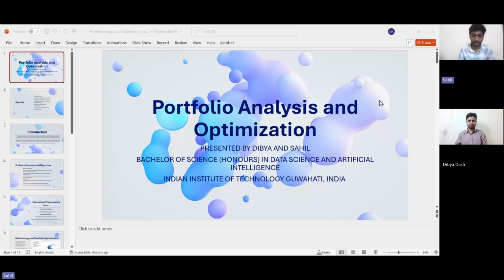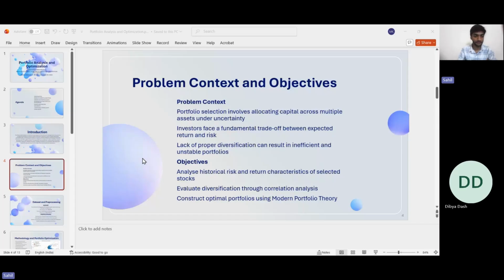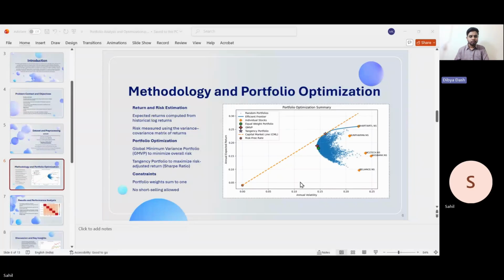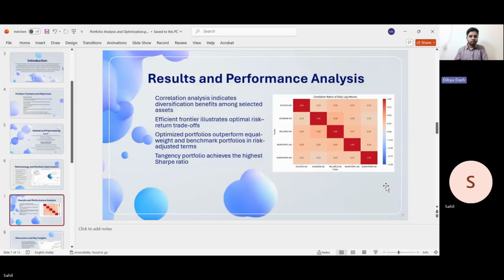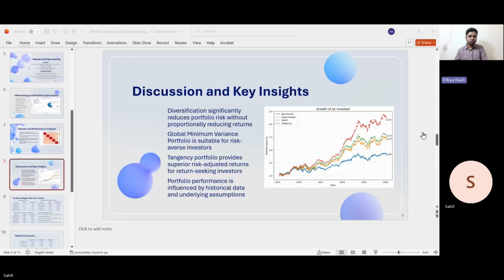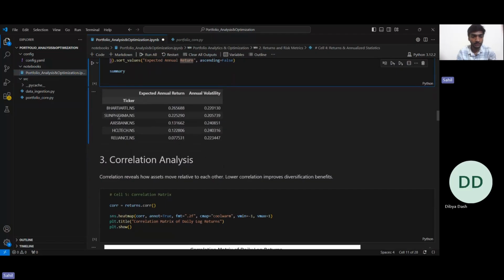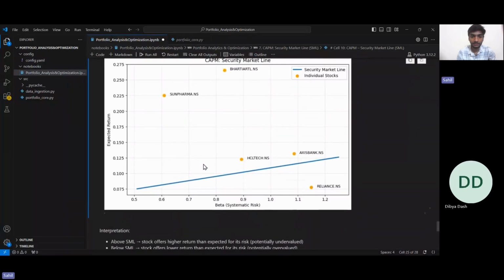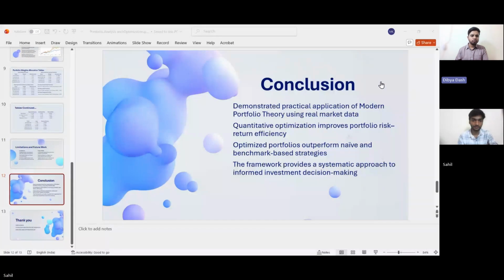Portfolio Analysis and Optimization | Project Presentation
This video presents our academic project titled “Portfolio Analysis and Optimization”, completed as part of the Bachelor of Science (Honours) in Data Science and Artificial Intelligence program at the Indian Institute of Technology Guwahati, India.

In this project, we apply data-driven and quantitative techniques to analyze financial assets and construct optimized investment portfolios. The study focuses on balancing risk and return using concepts from Modern Portfolio Theory (MPT).

Key Highlights of the Project:
• Analysis of historical stock data (5 years)
• Calculation of risk and return metrics
• Portfolio optimization using MPT
• Diversification through correlation analysis
• Performance evaluation using metrics like volatility and Sharpe ratio